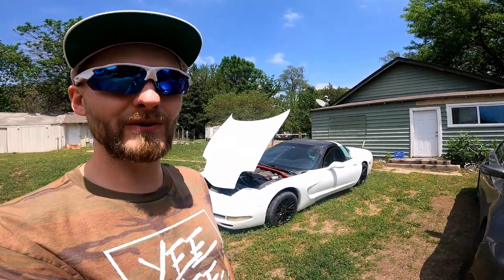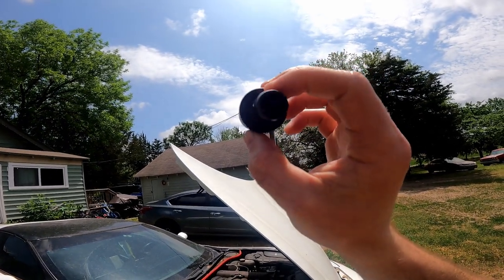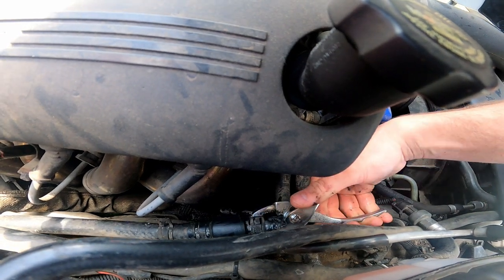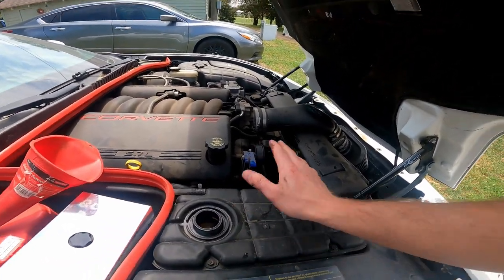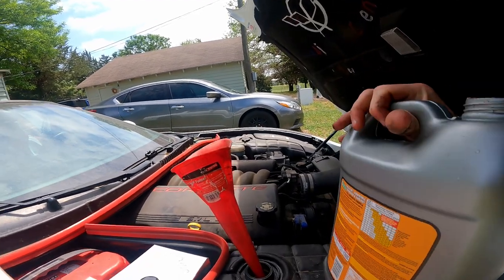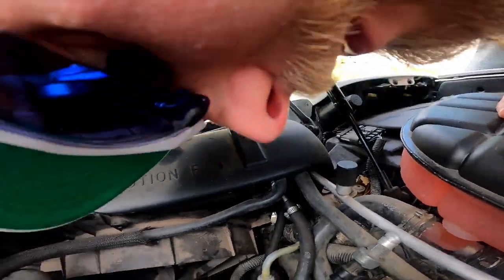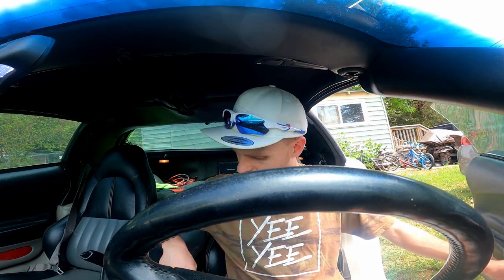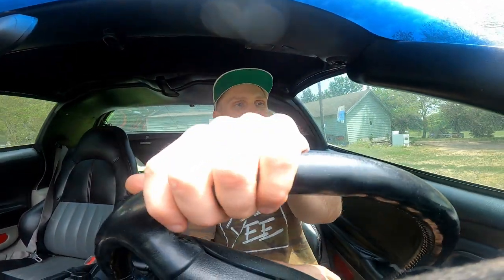How to replace Heater Valve in a 1997 Corvette - Climate Control Restrictor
After further research, this part may not be needed at all. Instead replacing it with a newer hose or joining the two hoses together works well for some. I may end up doing this if it breaks again. Some say that they have it to restrict the coolant flow during higher RPMs. That helps prevent the heater core from expanding and cracking, in their cases.